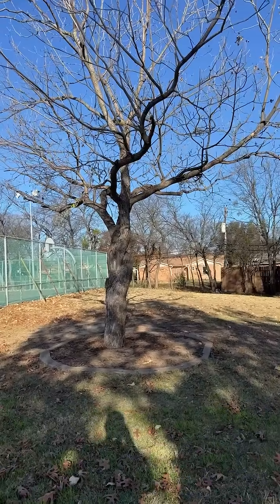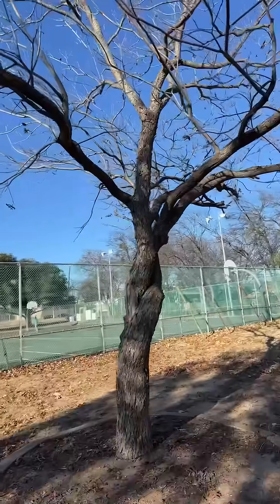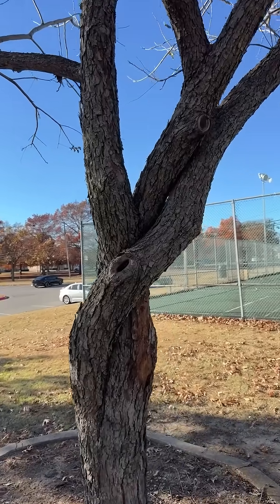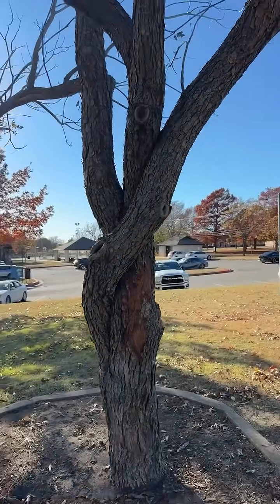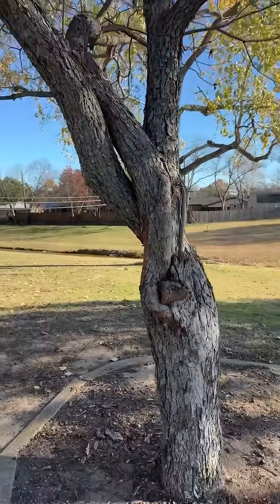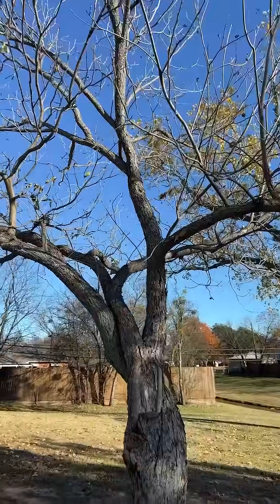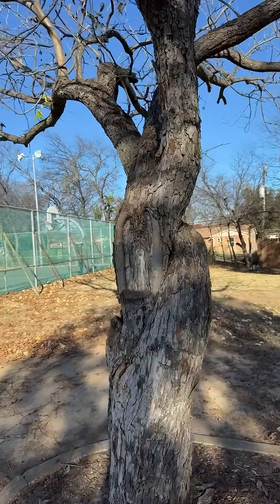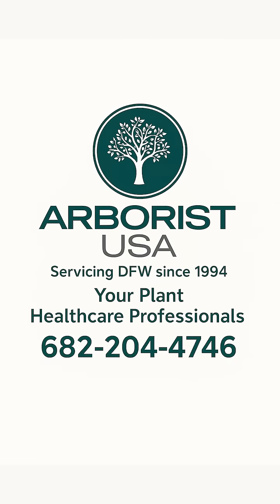Twisted Limb Hazard on a Tricodominant Pecan Tree | Structural Pruning | Tortuga Cove, Austin TX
“I’m Henry Friar, ISA Certified Arborist with Arborist USA.
We’re diagnosing a pecan tree limb and explaining co-dominant leaders competing for structural control.

This is a tricodominant pecan tree, meaning it has three co-dominant leaders competing for structural control.

One of these stems is wrapping and spiraling around the main trunk, which creates torsional stress — rotational forces inside the wood fibers rather than clean vertical load transfer.

Over time, this type of growth increases the risk of:
• Included bark
• Weak unions
• Shear failure during wind events
• Long-term structural instability

A common mistake is removing the problem limb all at once.
That can cause sudden canopy imbalance, shock the tree, and overwhelm its natural defense system known as CODIT — the tree’s ability to compartmentalize wounds and decay.

The correct approach is phased structural pruning:
✔ Reduce end-weight first
✔ Lower leverage and torsion
✔ Allow reaction wood to form
✔ Gradually reestablish a dominant leader

This method protects the tree, reduces risk, and supports long-term health — especially in high-value landscapes and public spaces.

Structure always comes before aesthetics.
This is science-based, ISA-aligned tree risk management.

Henry Friar, Consulting ISA Arborist
Arborist USA